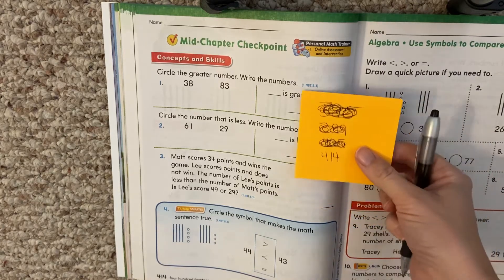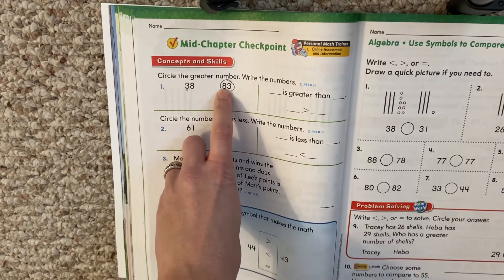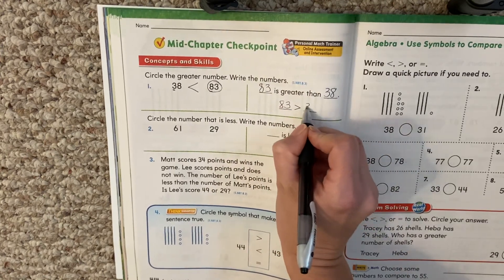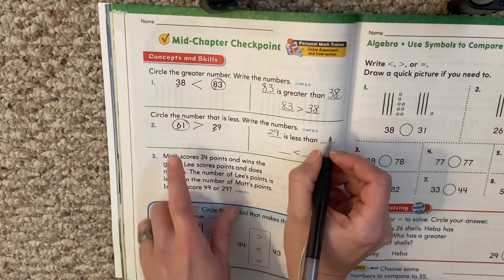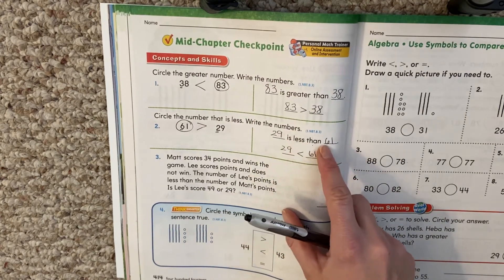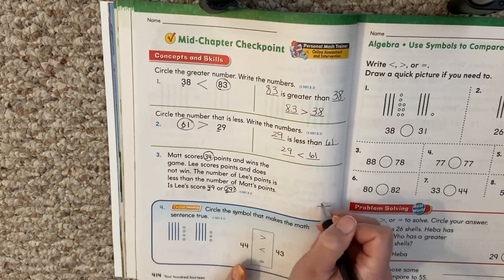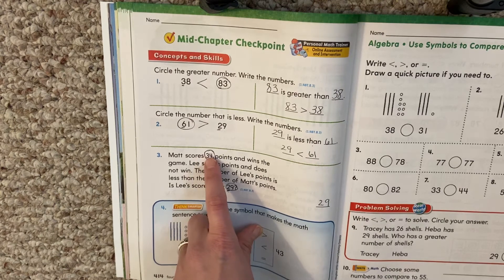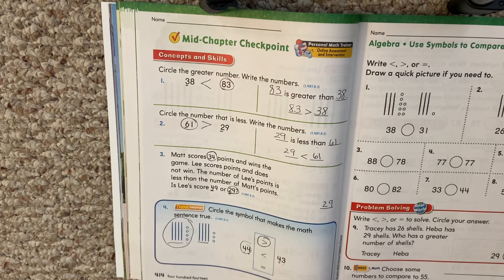Go Math! Mid chapter 7 checkpoint